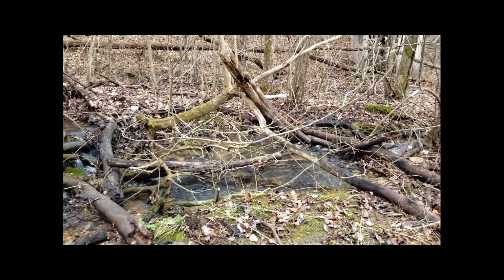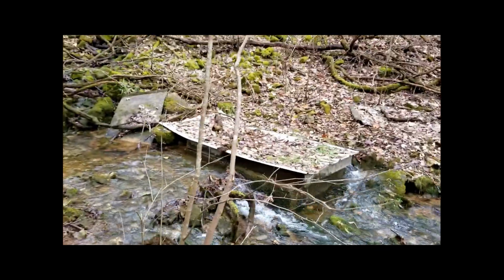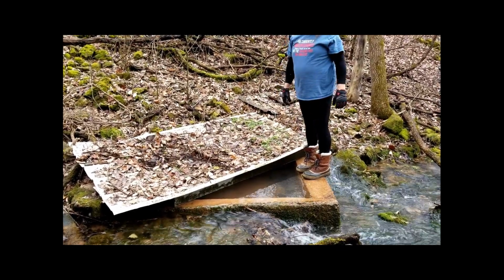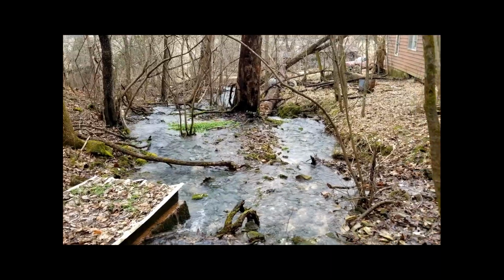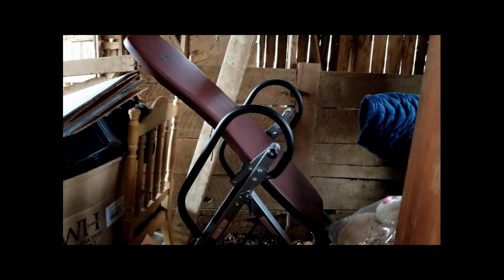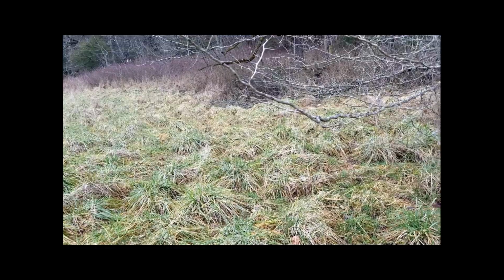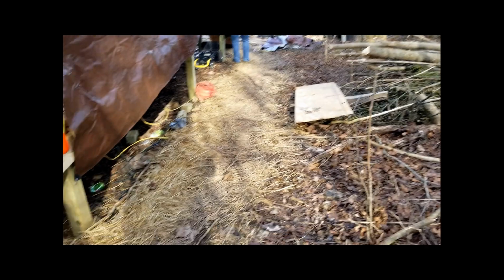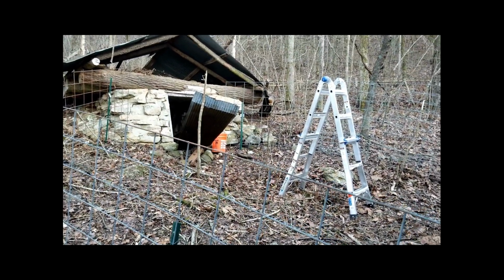Spring Box, Dog Run and Foggy Mornings!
The latest and greatest from the Crazy H Homestead! Still recovering from the chest colds and sinus infections. Getting better but will most likely need to go to a doctor soon. Finally got to a point where we could work.